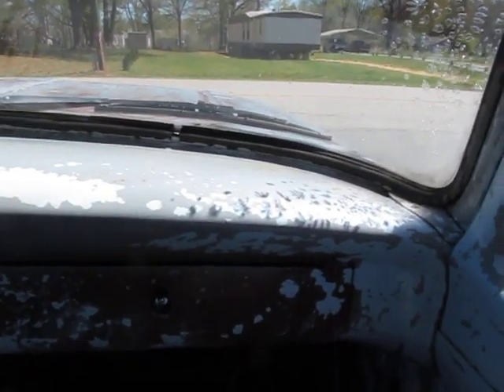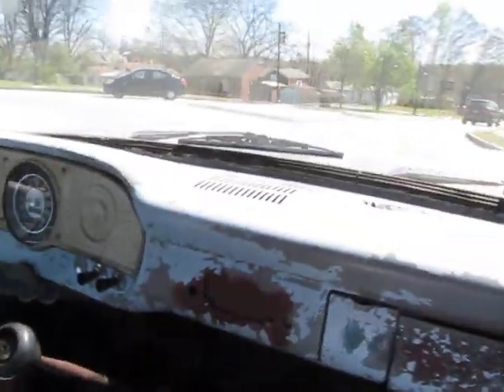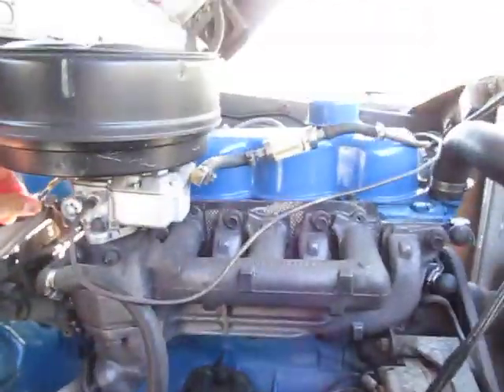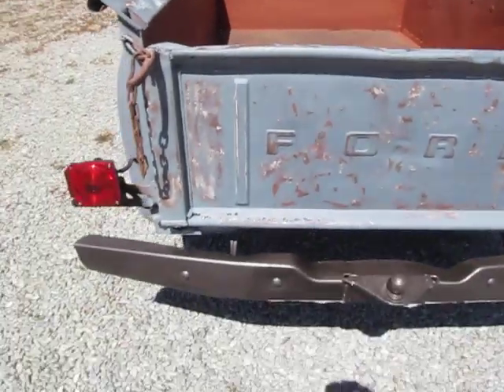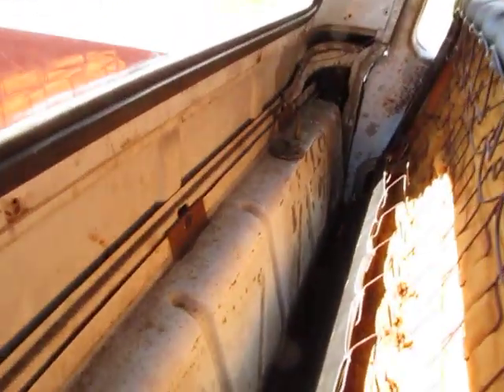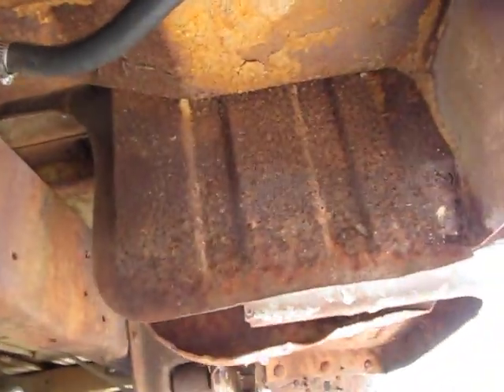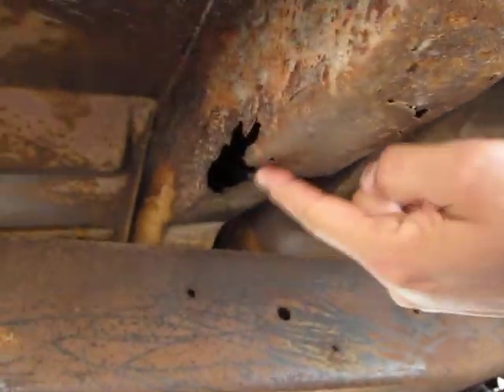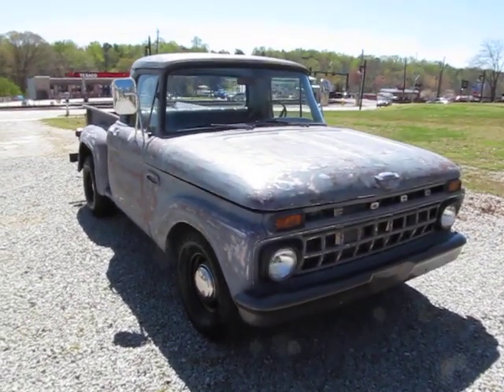1965 Ford F100 Shortbed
Check out peachtreeclassiccars.com for current inventory and prices